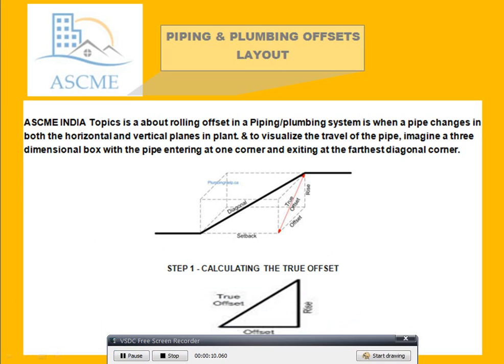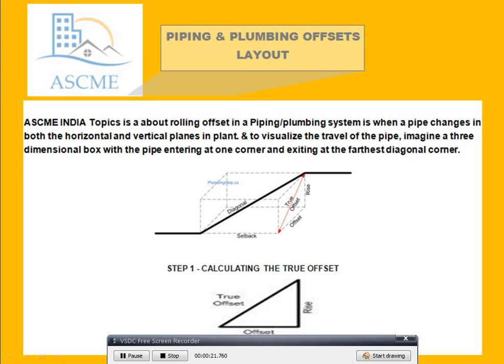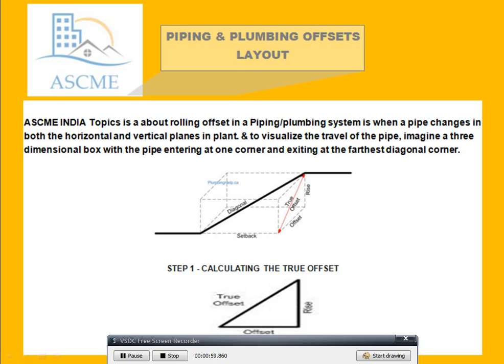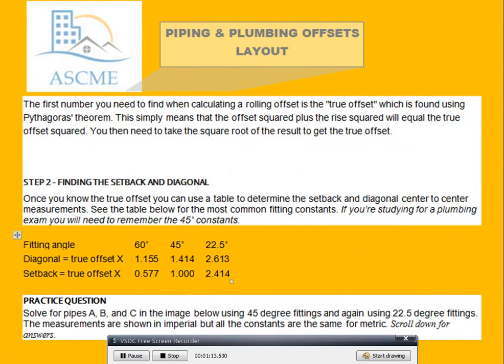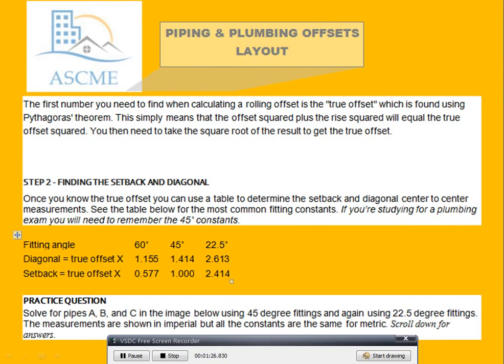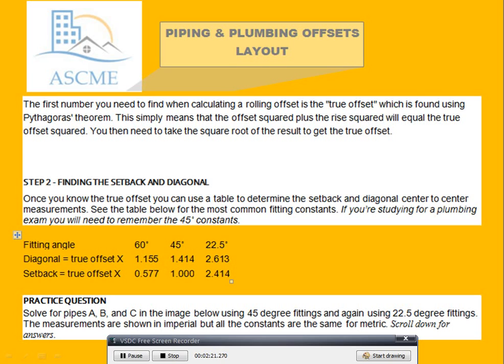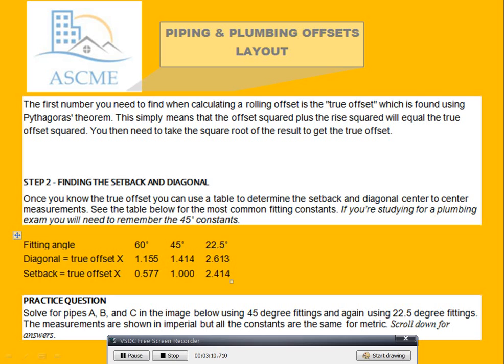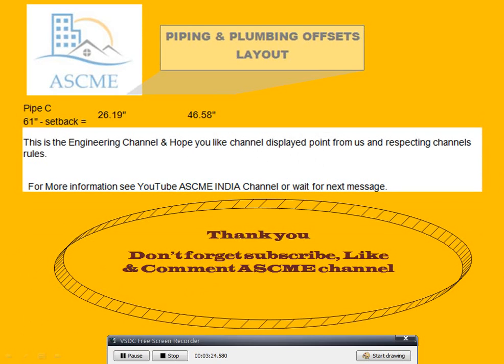HOW to LEARN PIPING & PLUMBING OFFSETS LAYOUT.